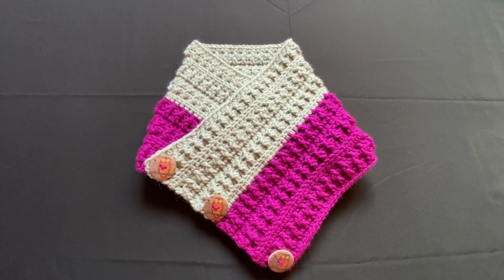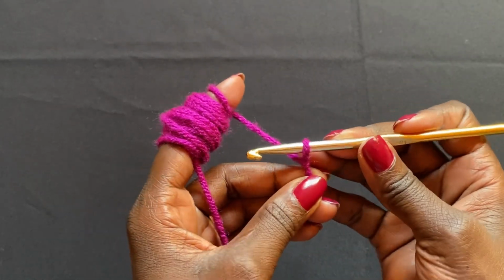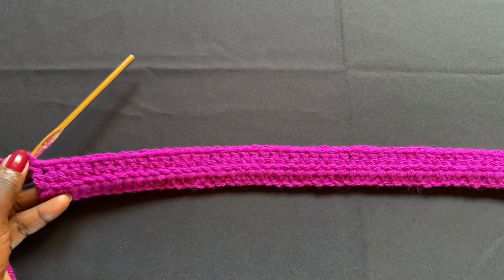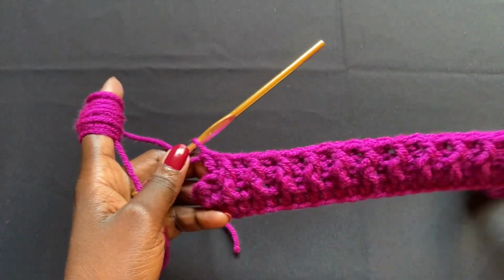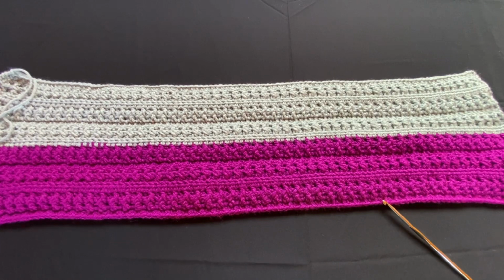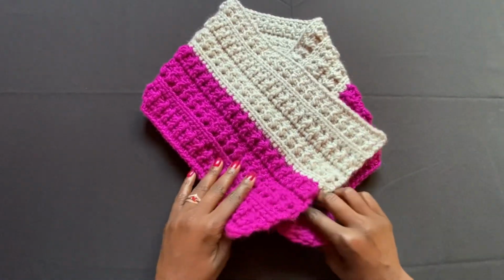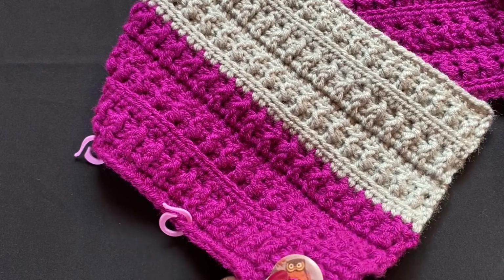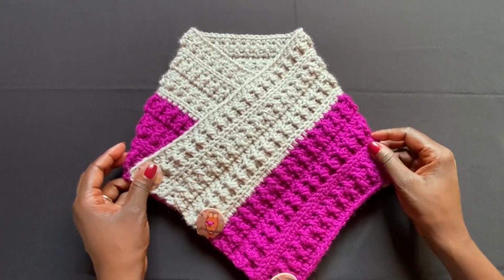How To Crochet A Textured Neck Warmer/Cowl | Easy Scarf with Buttons For Beginners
Welcome back to another tutorial my Lovelies. Today, I am bringing you a video on how to crochet this textured, fashionable, cute, easy and warm neck warmer or cowl. This pattern is a very easy to follow pattern and the repeating makes it easy to do. So if you are interested in making this neck warmer, please watch it to the end and as ALWAYS, ENJOY :)